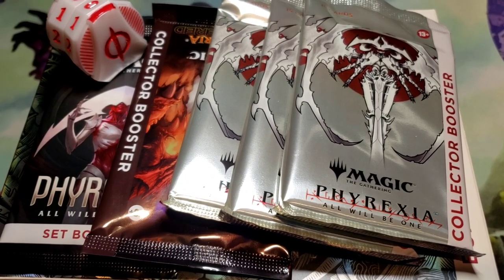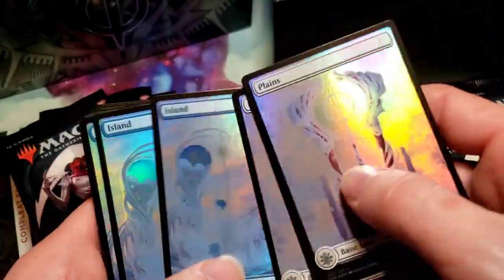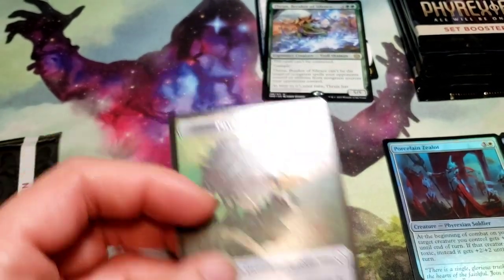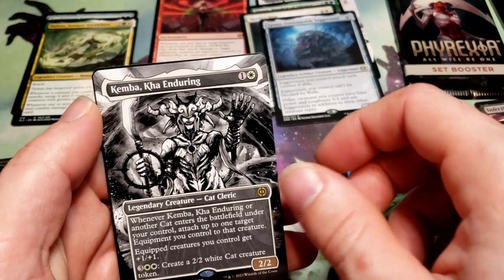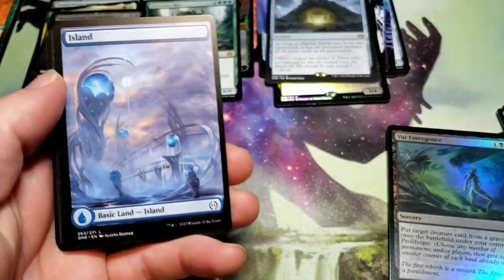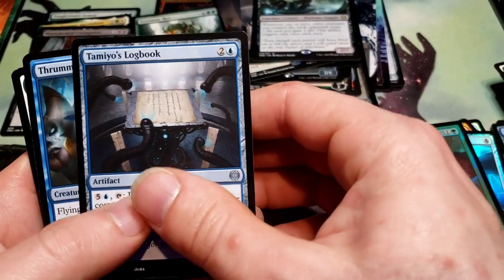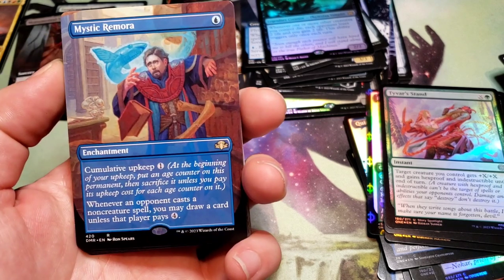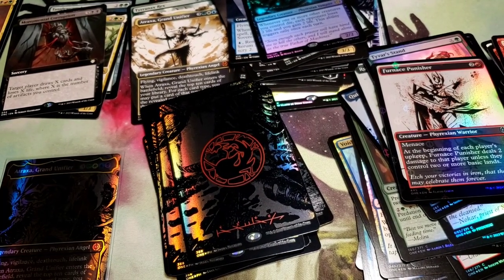Phyrexia All Will Be One Compleat Edition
I got this box at The Baseball Card Shop on Meridian in Puyallup Washington.
This was his last box of compleat edition.